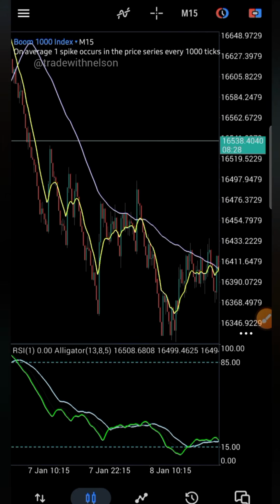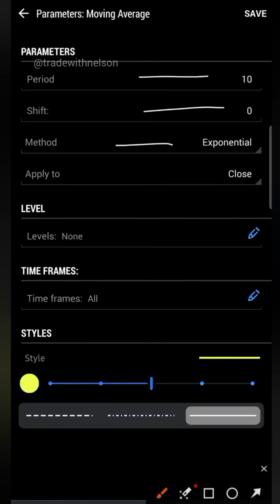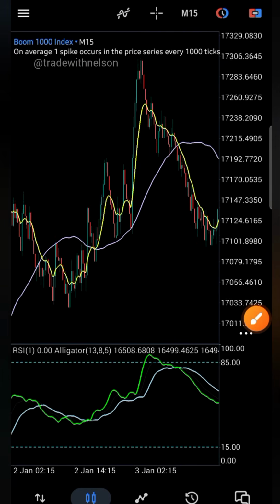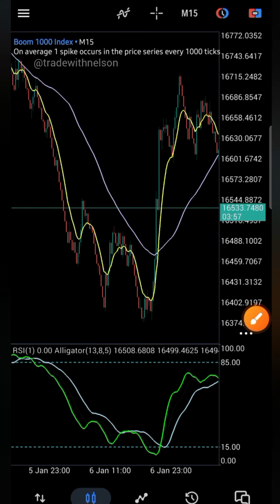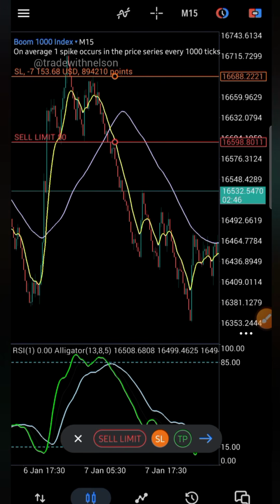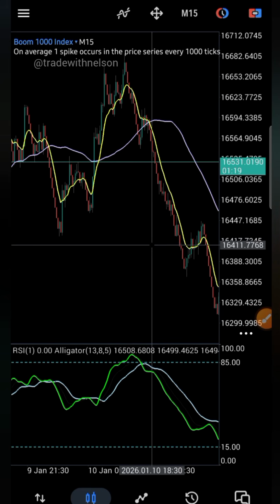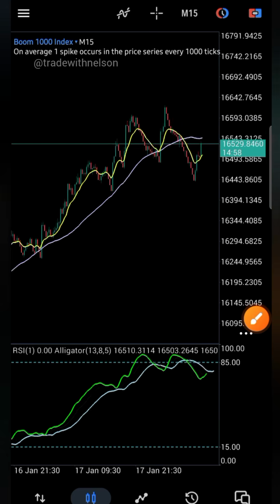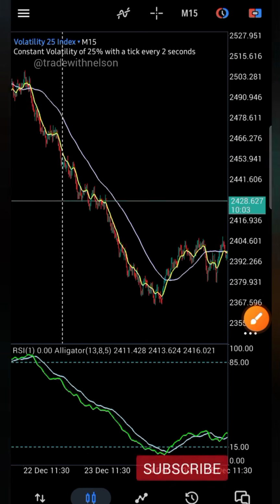How To Make $50 Per Day Using This Simple Boom & Crash Strategy 99.9% Accurate